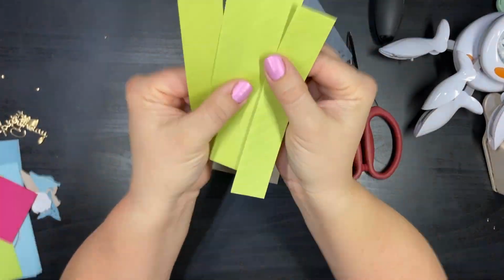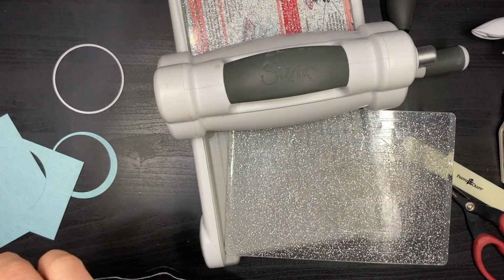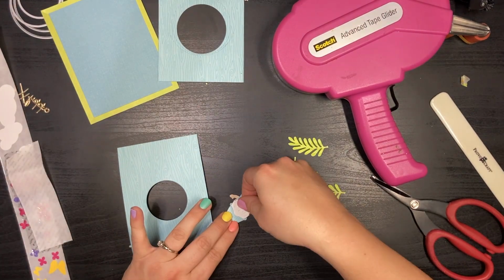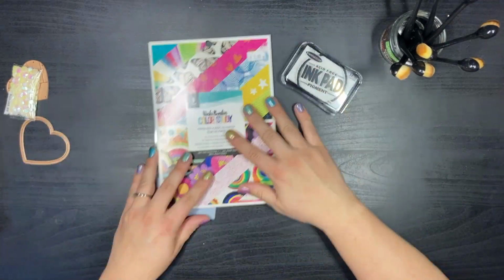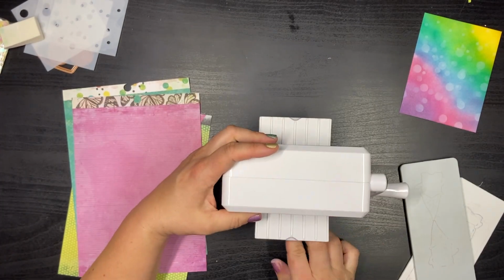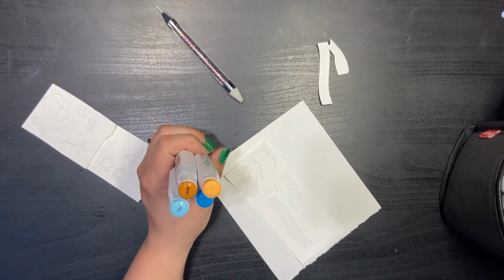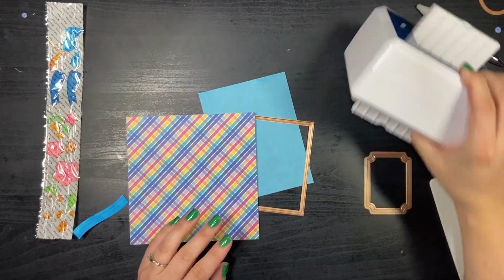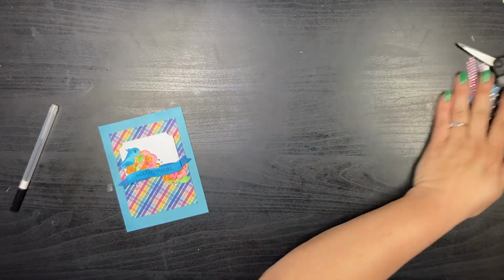Spring Cards with the 2022 Spellbinders' Advent Calendar (Cards 4-6, Days 4-12)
Today I'm sharing my second set of cards created with the 2022 Spellbinders' Advent Calendar--three cards, each one using three day's worth of items.  Even though it's a Christmas Calendar, I made Spring cards! ❤️
Hi.  :) I'm Ann Marie and I have been scrapbooking and papercrafting for more than 18 years (😅)! On this channel, I share scrapbooking layout process videos and tips on frugal and green papercrafting.  I also share scrapbooking stash organization ideas, card making videos, and DIY embellishment tutorials.
TIMESTAMPS:
TUNNEL CARD, DAYS 4-6 OF THE ADVENT CALENDAR: 0:33
LAYERED STENCILS, DAYS 7-9: 7:30
COLORING WITH ALCOHOL MARKERS, DAYS 10-12: 11:58
ON MY NAILS: Holo Taco and Dam Nail Polish 💅